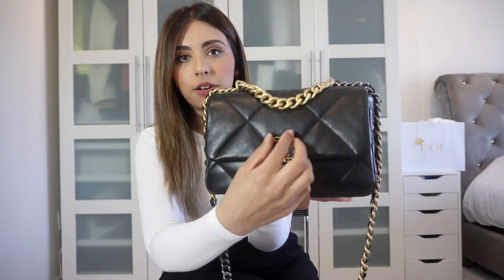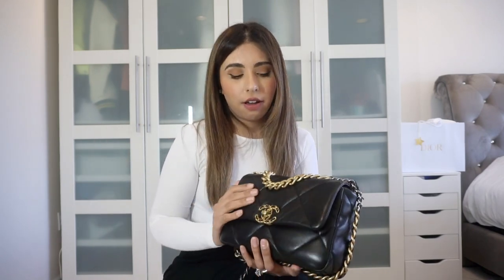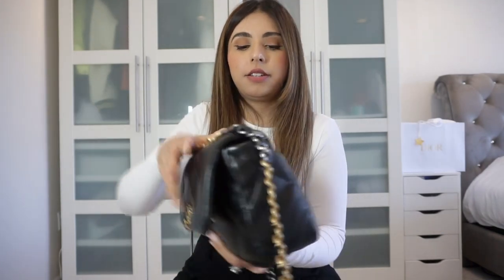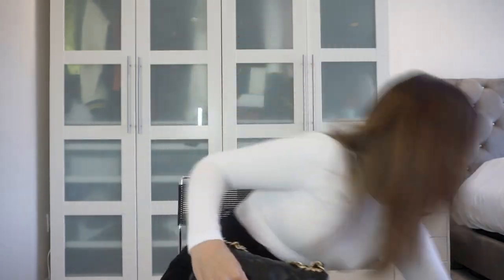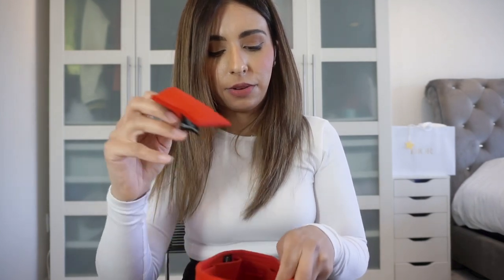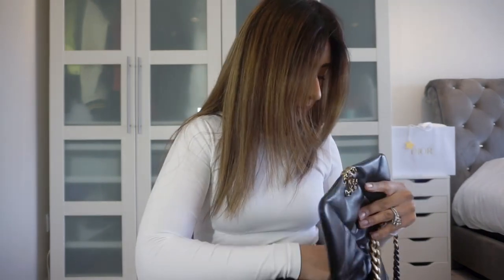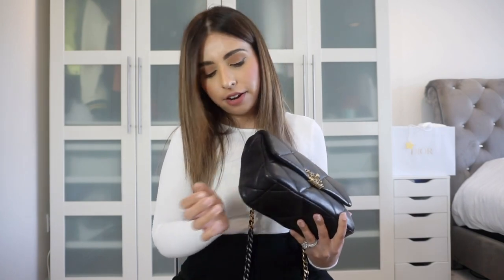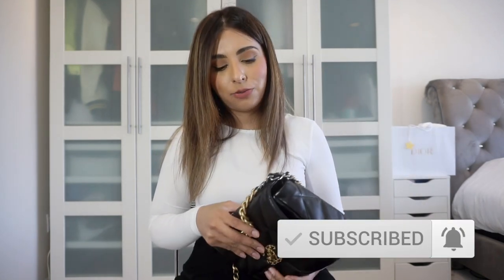Chanel 19 REVIEW - wear and tear, what’s in my bag, lambskin versus goatskin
3. Please include your instagram handle or email so I can contact you if your name is drawn.

Winners will be drawn May 28, 2022.

Good luck!

Great sweatshirts from designerdutchess apparel. No commission is paid to me if you use this coupon. Use Thankyou25

The links are information only, some may be affiliate links where specified and I may earn a small commision from the proceeds of that sale, you however do not pay extra.